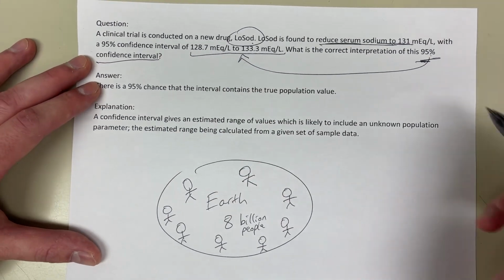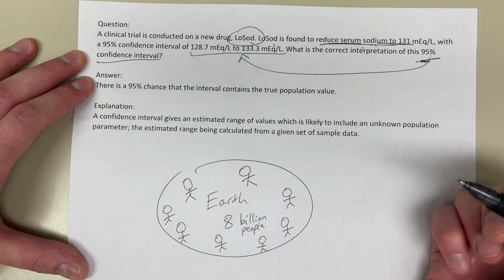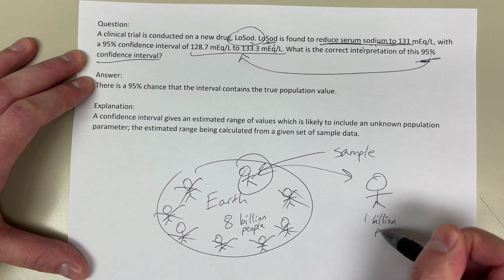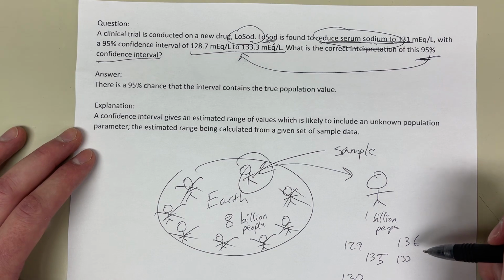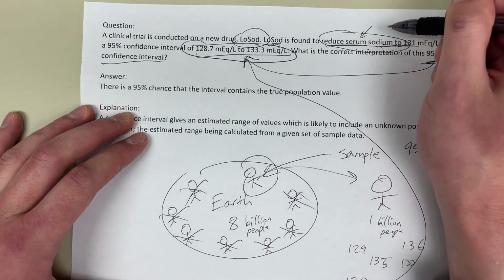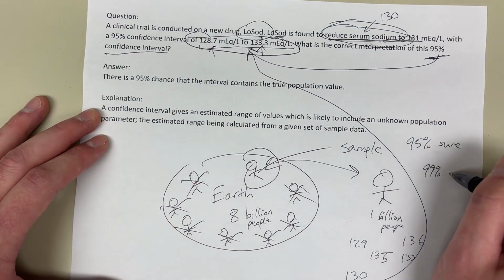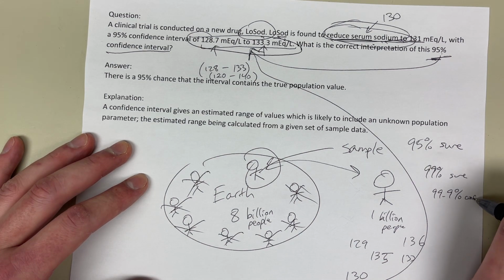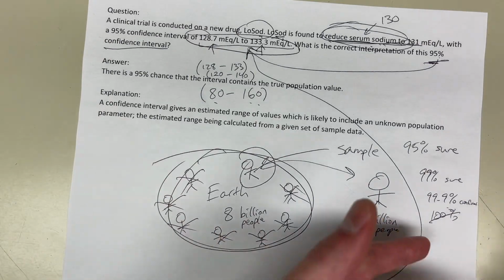What is a 95% Confidence Interval (biostatistics) - NAPLEX practice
A clinical trial is conducted on a new drug, LoSod. LoSod is found to reduce serum sodium to 131 mEq/L, with a 95% confidence interval of 128.7 mEq/L to 133.3 mEq/L. What is the correct interpretation of this 95% confidence interval?